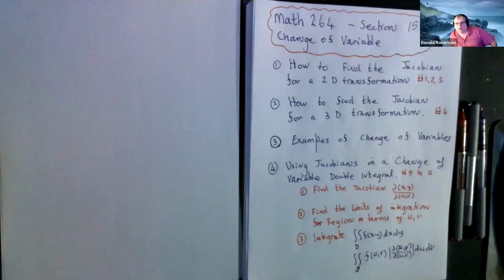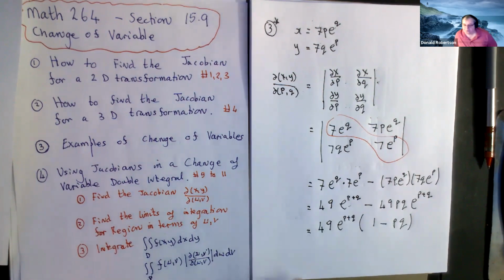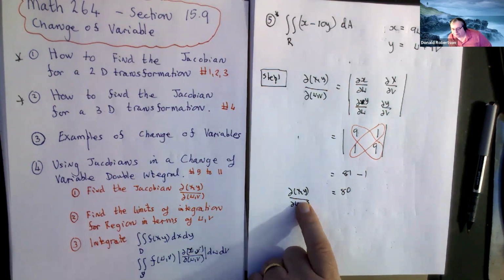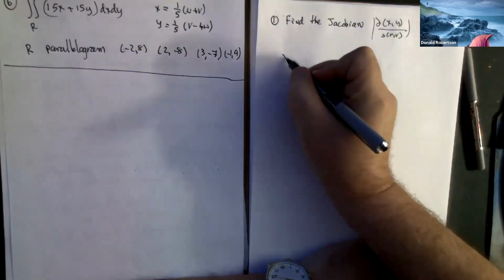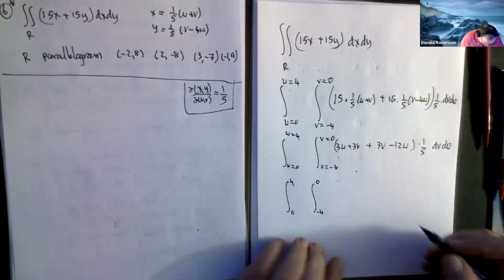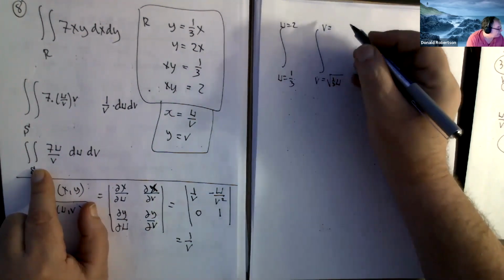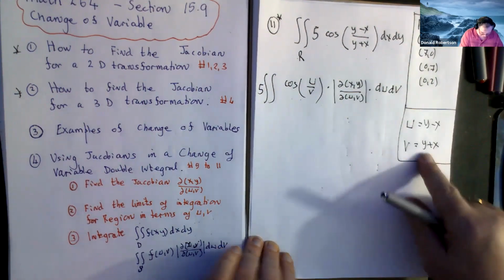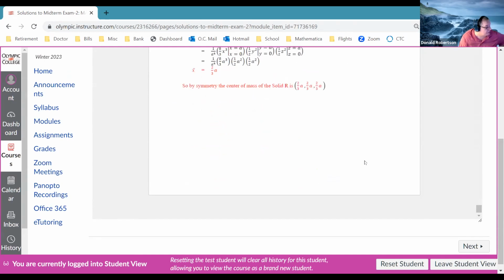Math 264 Section 15 9 Change of Variables